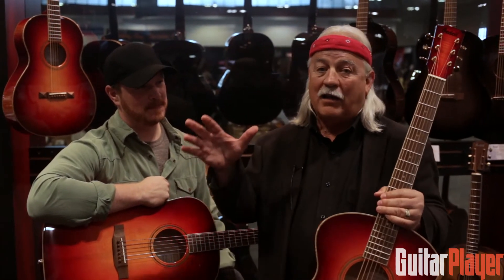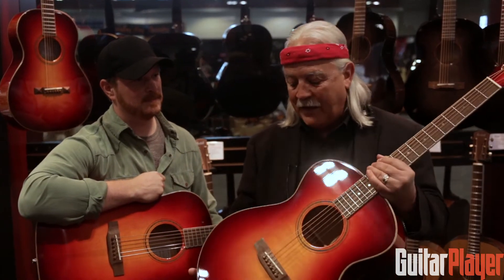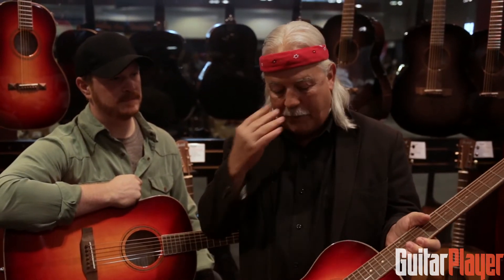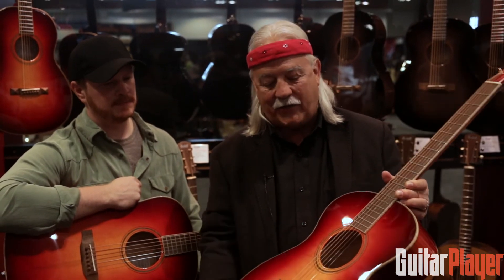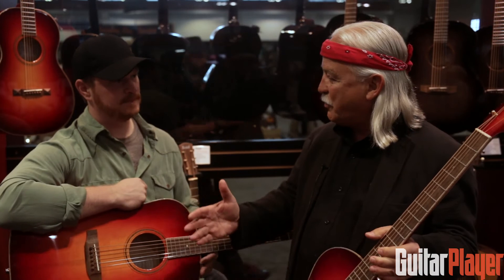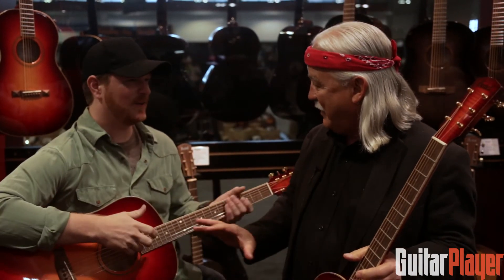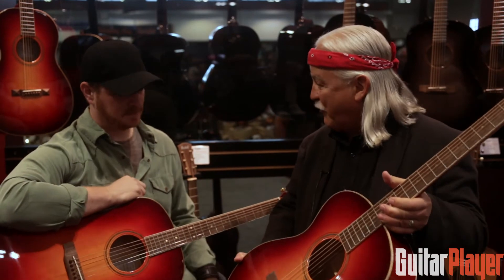Bedell Guitars Wildfire, from the Homegrown Collection, Summer NAMM 2015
Filmed at Summer NAMM 2015 in Nashville, Tennessee.

Tom Bedell talks about Bedell’s Homegrown Collection, made in the U.S. using trees grown in America and U.S.-made parts.

“We’re working hard to protect our forests all around the world,” Tom says. “We never use any clear-cut tress in any of our instruments. Every tree is either individually harvested or salvaged.”

Tom explains how Bedell individually tunes the top of each guitar to ensure powerful, clear tone.